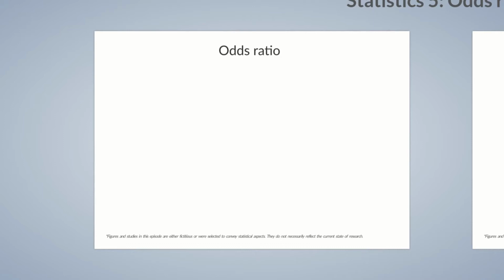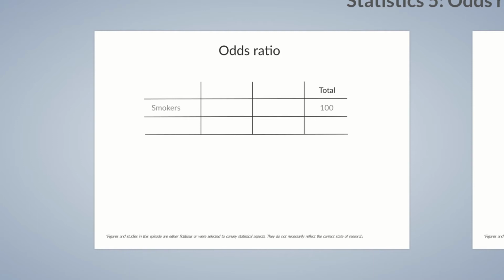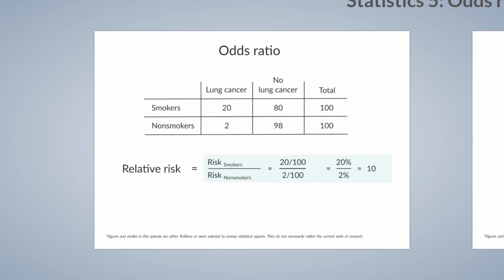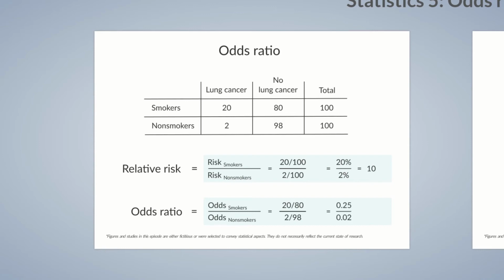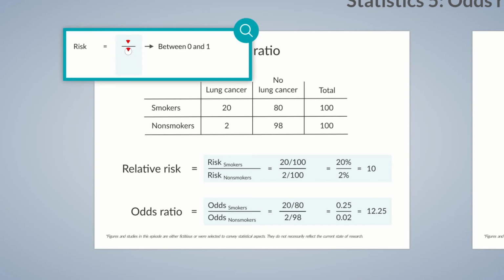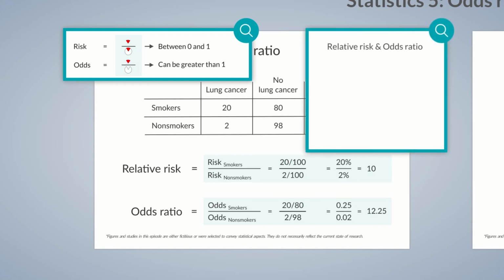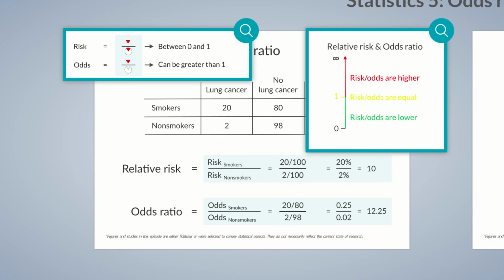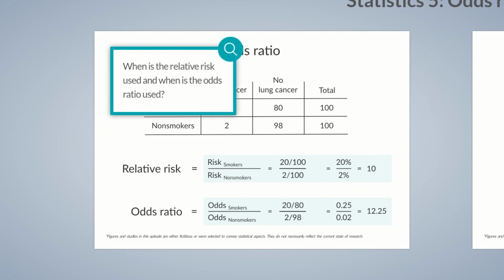Medical Statistics - Part 5: Calculating the Odds Ratio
The odds ratio is also a measure that quantifies the strength of the association between two events. Calculating the odds ratio is very similar to that of the relative risk. All you have to do is replace the risk value with that of the odds.

Outline:
00:00 - Introduction
01:30 - Calculation
02:36 - Range of values